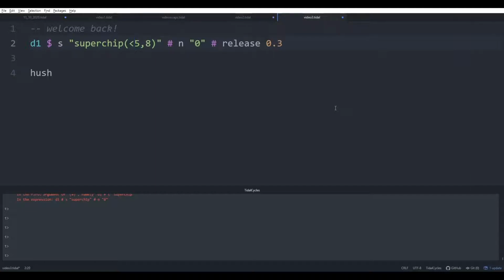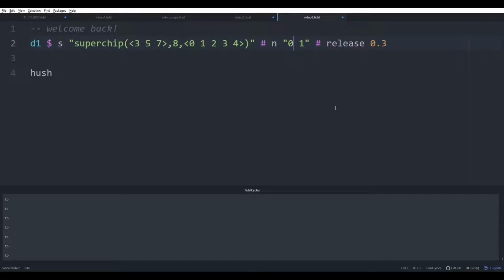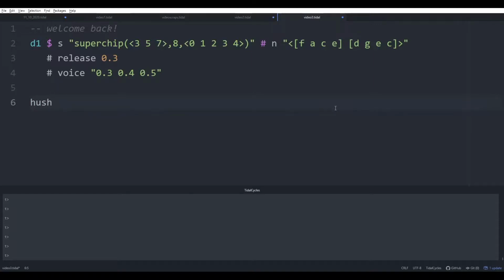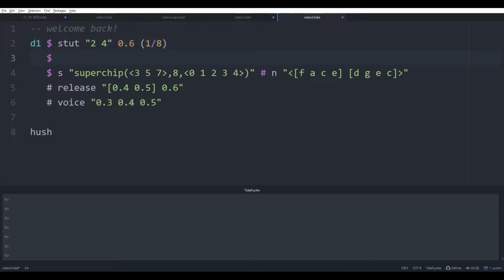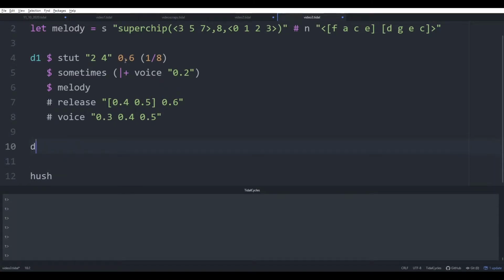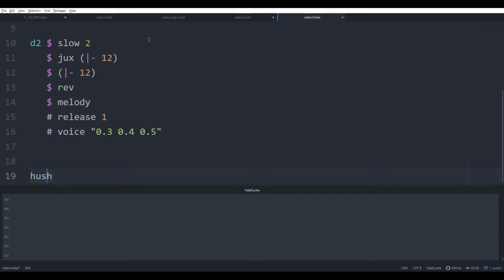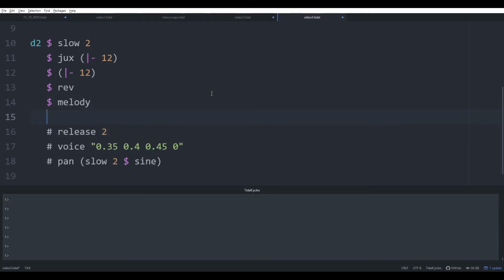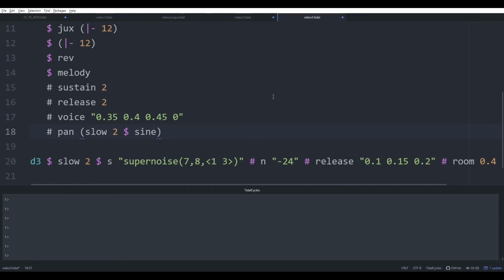Music & Patterns in TidalCycles 3: Chiptunes, patterned modifiers, and sine waves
In this video we continue with making melodies, introduce the superchip and supernoise synths, show how to make variables, and explore modifying patterns with other patterns to make music more interesting